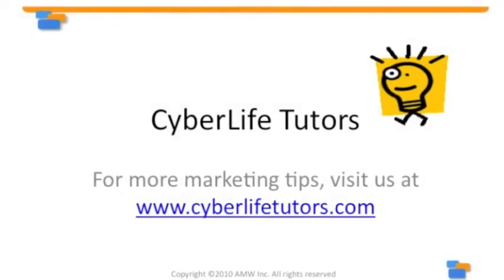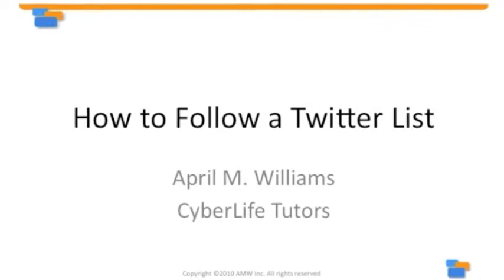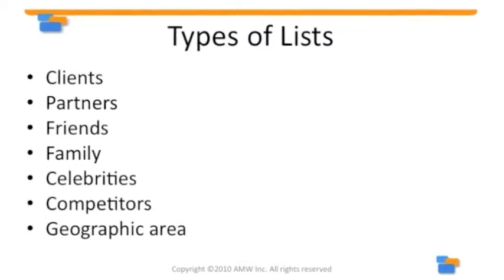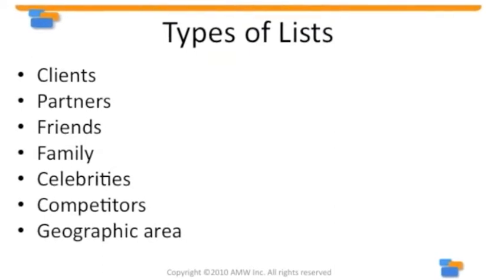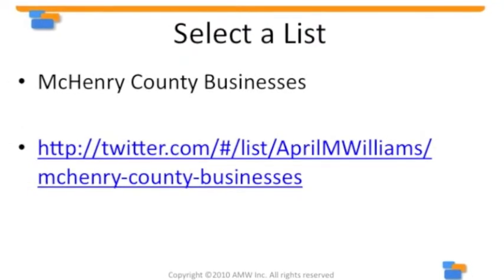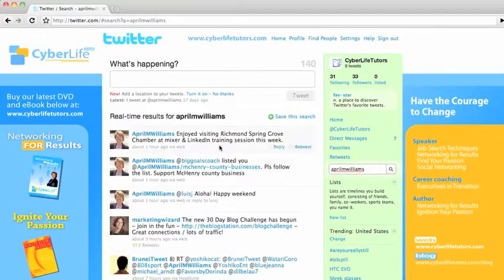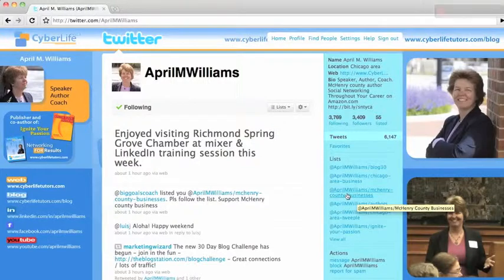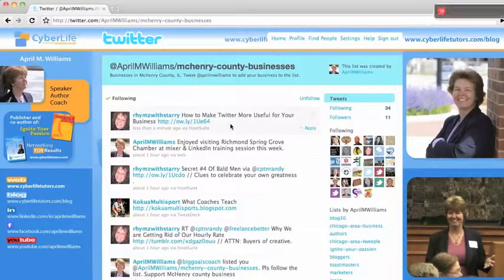How to Follow a Twitter List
April M. Williams show you how to follow a list of Twitter users. See how to follow the McHenry, Illinois businesses list created by @aprilmwilliams